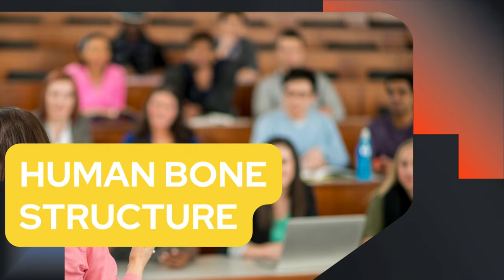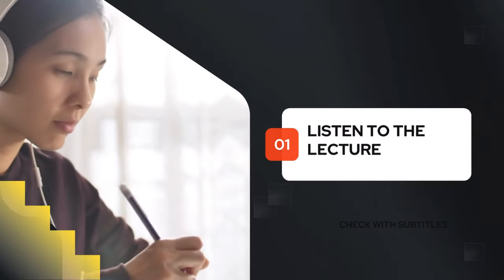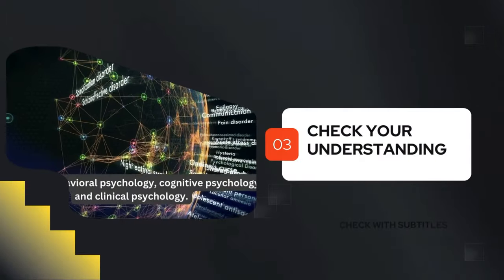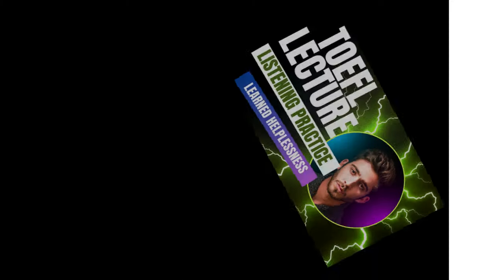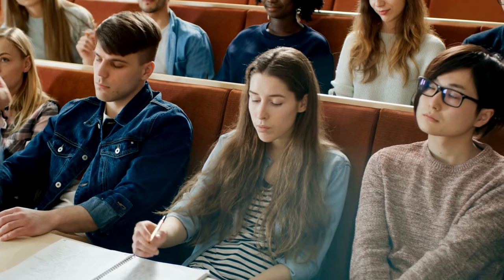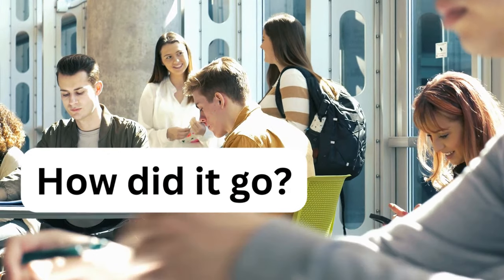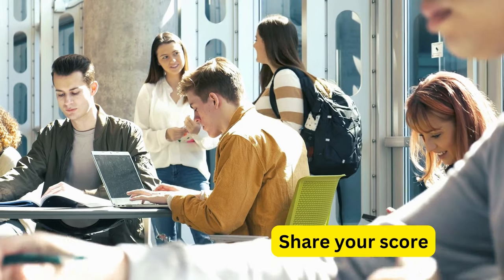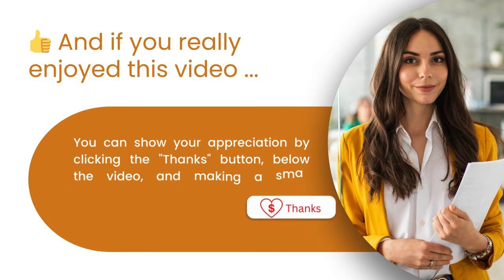TOEFL LECTURE Bones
This is a listening practice video with a TOEFL lecture to help you prepare for the TOEFL listening section. TOEFL lectures often cover a wide range of academic topics, mirroring the kinds of discussions and presentations you might encounter in a university setting.
Typically, in the TOEFL listening section, you will hear 3 lectures and 2 conversations, each followed by multiple-choice questions. This part of the test assesses your ability to understand by listening to spoken English in academic settings.
Lectures appear in two main sections of the TOEFL test: Listening Comprehension and Integrated Writing. In the Listening Comprehension section, you'll listen to lectures and answer questions. In Integrated Writing, you'll listen to a lecture and read a passage, then write an essay synthesizing the information.
Lectures are also indirectly featured in the Integrated Speaking section of the TOEFL test. While not labeled as "lectures," you'll listen to short academic conversations or excerpts, then speak about them in tasks like summarizing main points or relating them to a given topic.
🎧 Use this listening practice video to prepare for the TOEFL listening section and improve your listening skills in English. By familiarizing yourself with the format and types of questions asked, you can feel more confident and prepared on test day. 📝
The topics in the TOEFL listening include: science, history, social science, or arts. These lectures and conversations are designed to mimic real-life situations that students may encounter in an English-speaking university. It is important to practice listening to a variety of accents and speeds to prepare for this section of the test. 📚

Coming soon. TOEFL practice for all sections of the test, including Reading, Writing and Speaking. 📚✍️💬
Other useful resources on this channel: